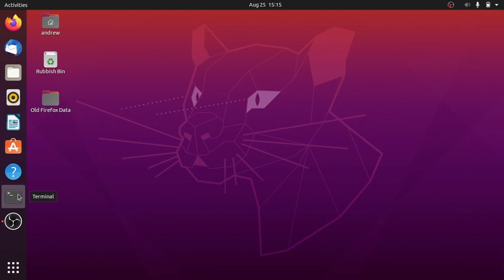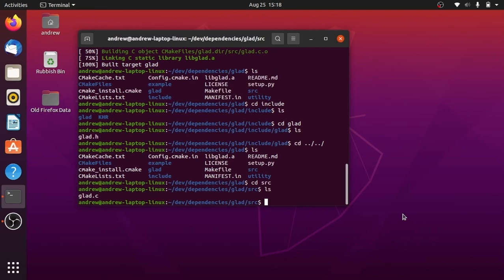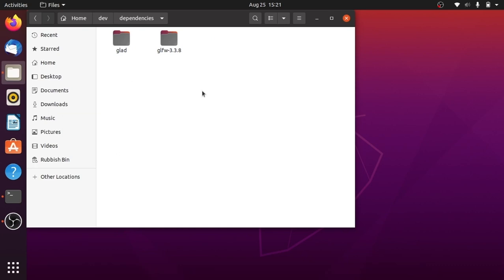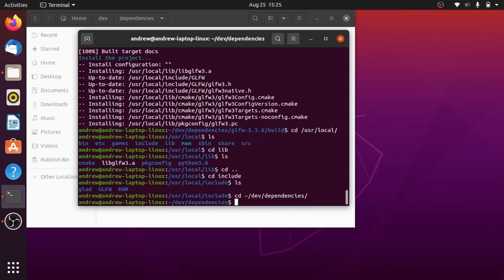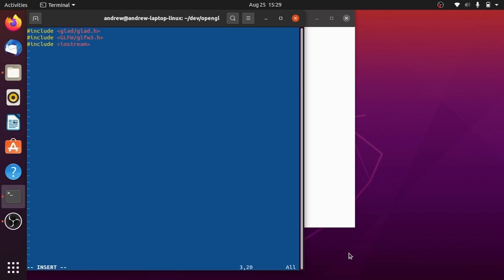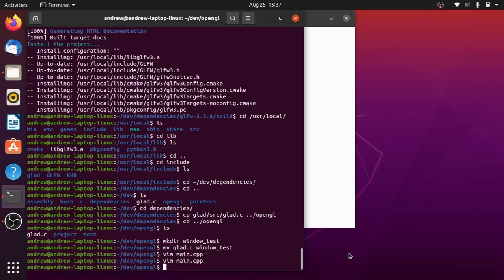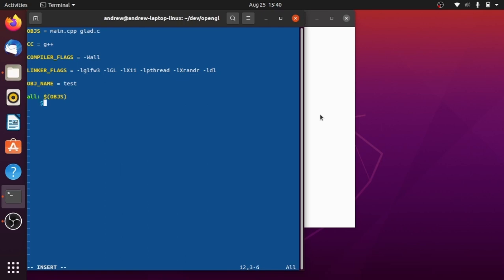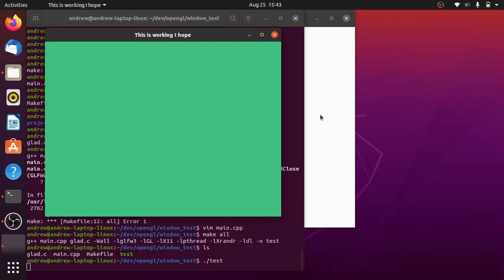Minimal OpenGL Linux Project